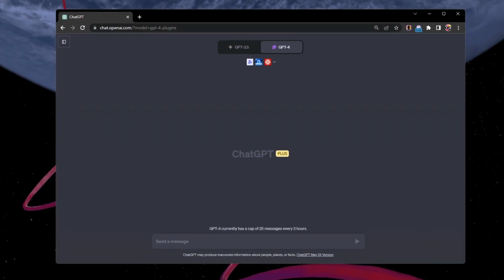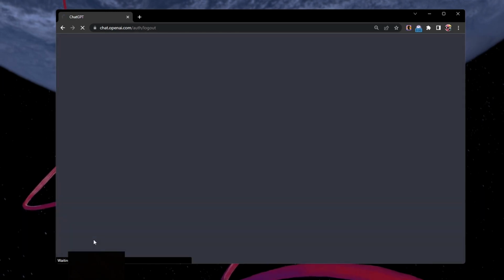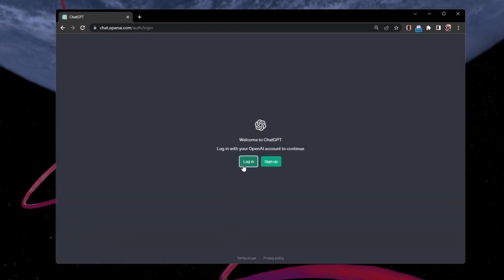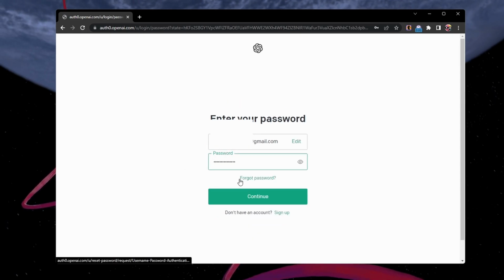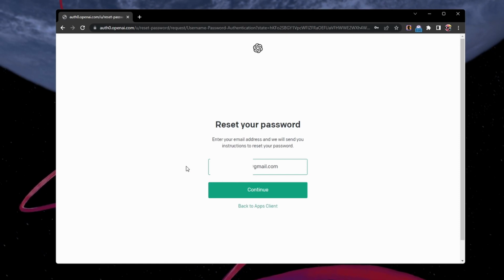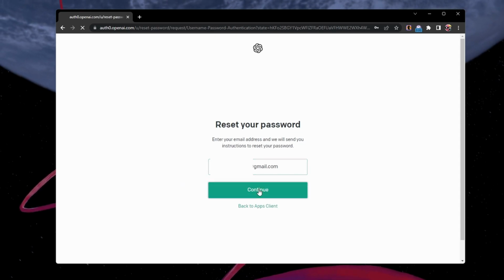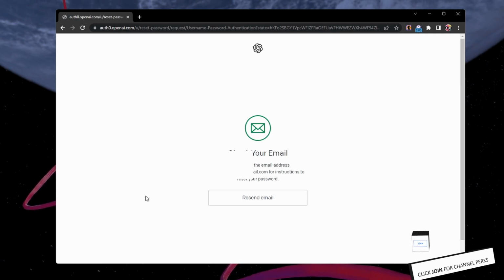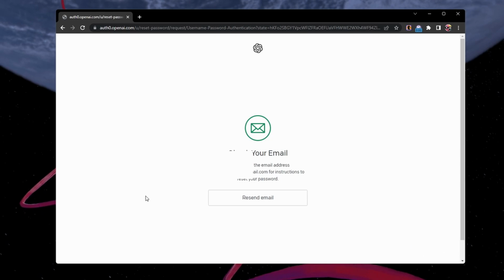How To Reset your ChatGPT Password - Full Guide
A short tutorial on how to reset your ChatGPT password.

Timestamps:
0:00 Introduction
0:13 Log Out
0:25 Forgot Password
0:36 Reset Password